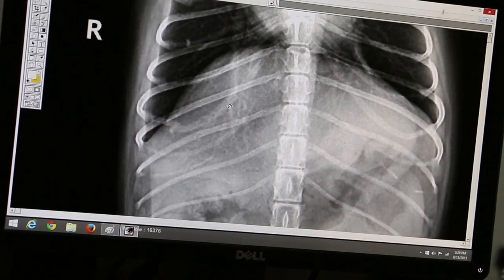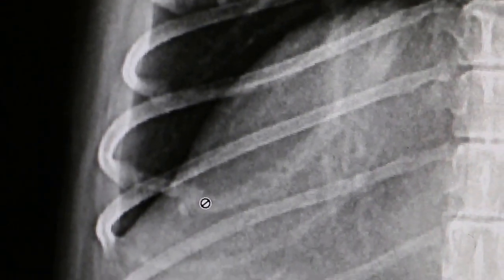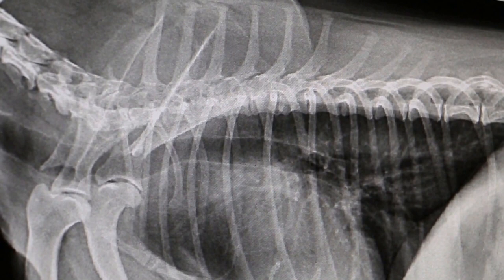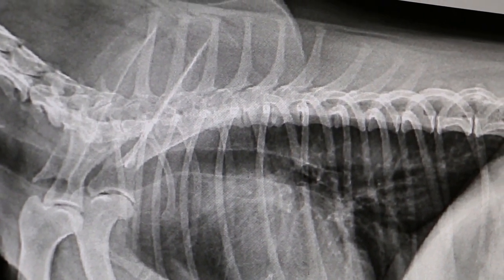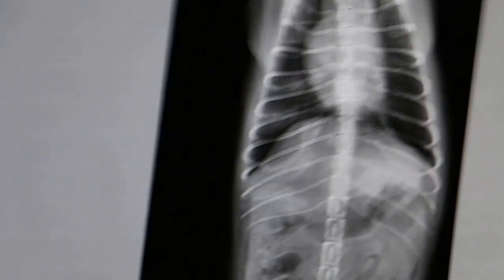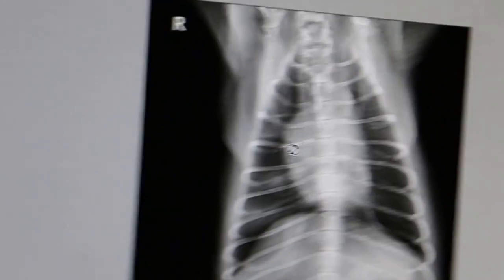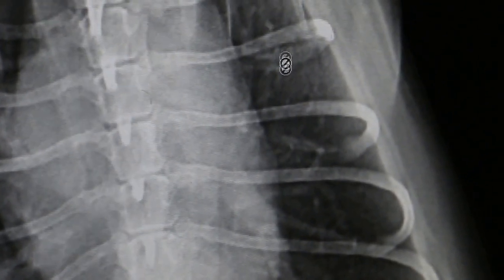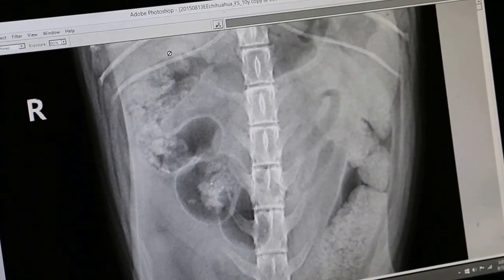A chihuahua sleeps on the right side curled up - X rays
The 10-year-old Chihuahua sleeps on the right side with the body curled up during the past 3 days. Palplation showed pain in the back of the rib cage area. X-rays showed a possible fracture and multiple lung nodules. There could be traumatic injury to the back rib area. The liver and spleen looked enlarged? Blood test showed normal liver and kidneys. The heart is not enlarged.

Follow up:
After pain-killer treatment, the dog sleeps normally on the chest area.